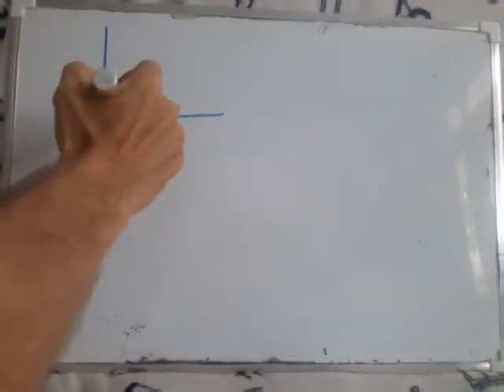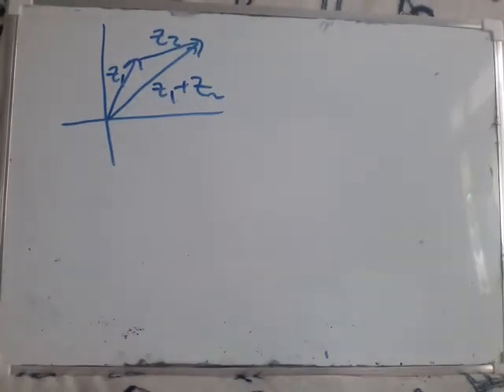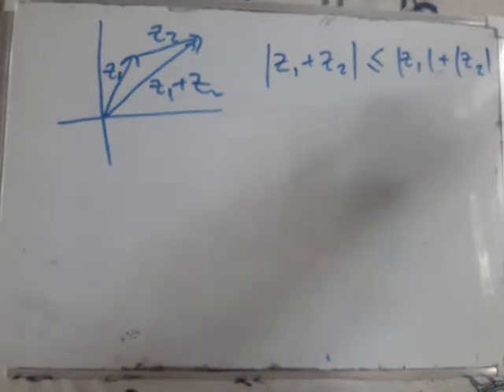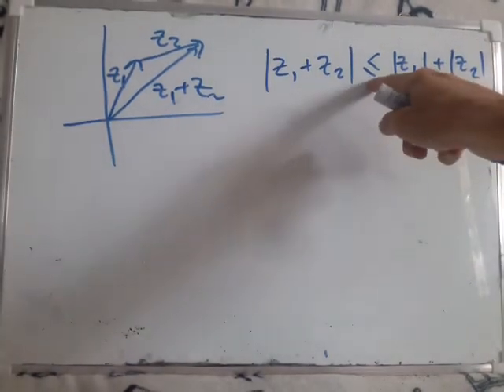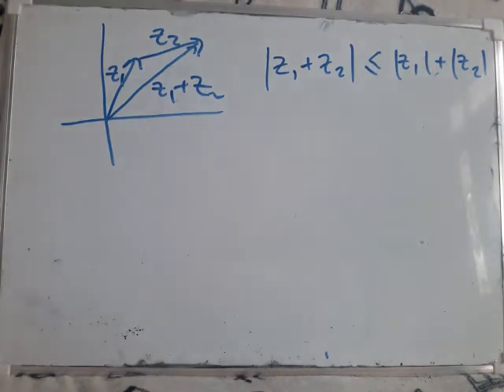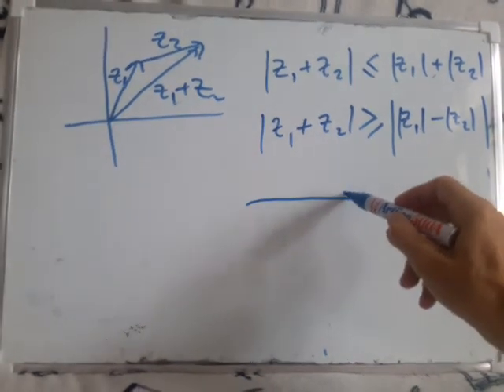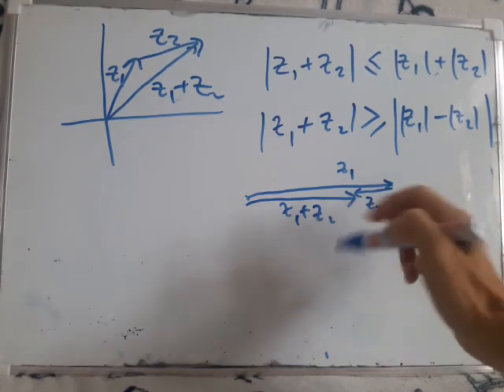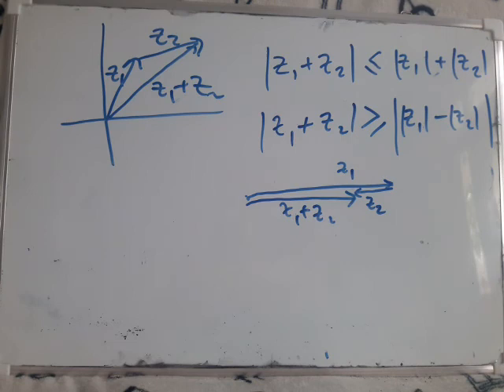Triangle inequalities for complex numbers